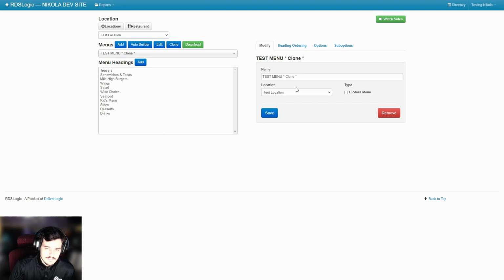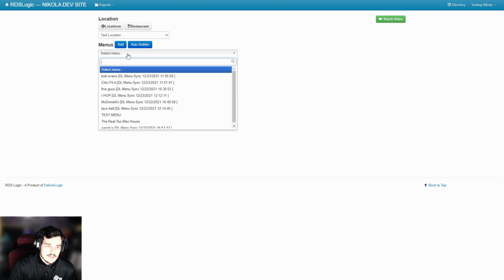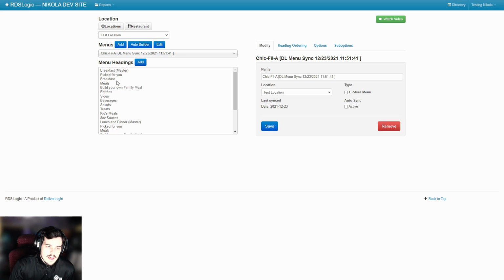DeliverLogic - Moving Cloned Menus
Cloning menus can seem like something that you might not need all that much but when you do need it it's very time consuming and can slow down your operations unnecessarily.
This simple yet very time efficient feature will help you lower your workload so you can focus on things that are more important to you and help you improve your business.

This video is a reminder that currently menus build through the "Auto Menu Builder" will NOT be able to clone or move to different locations due to technology requiring to pull data for specific